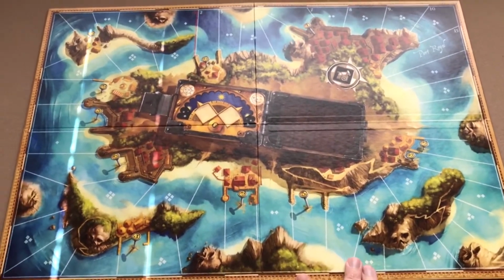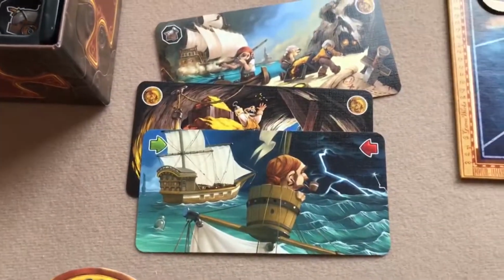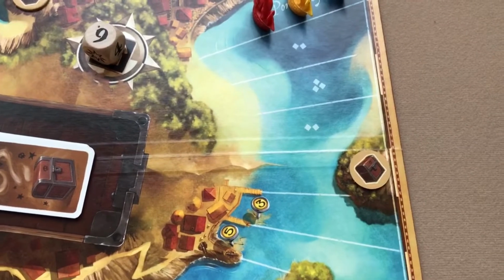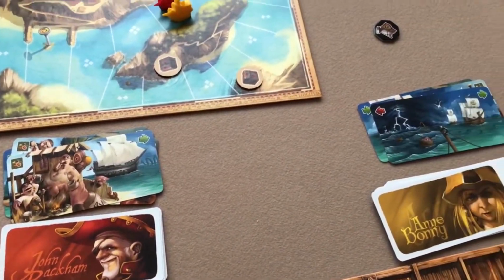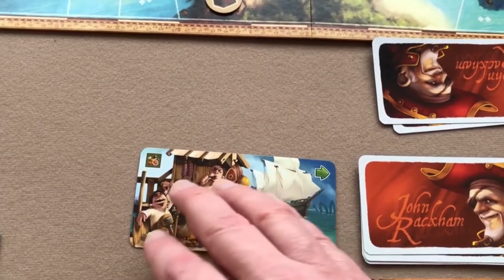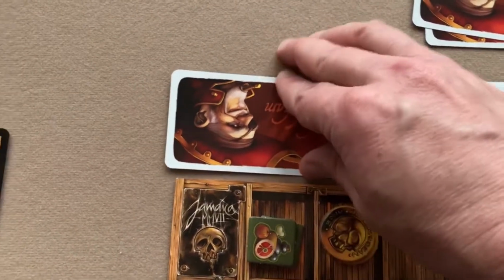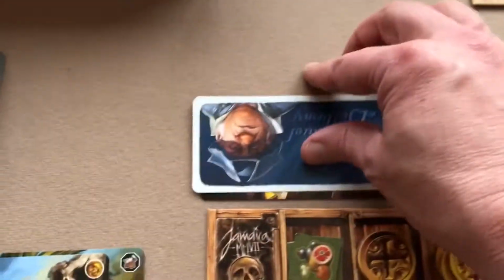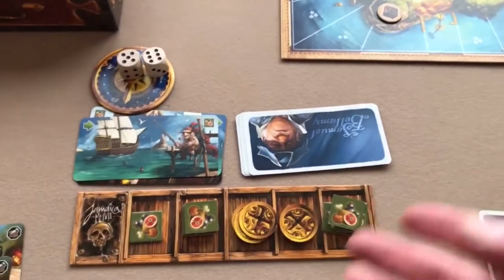How To Setup and Play Jamaica (2007) The Board Game.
How to setup and play the board game Jamaica along with a few example turns.